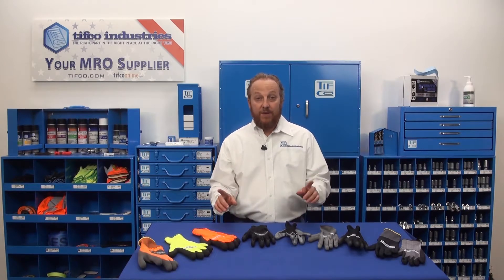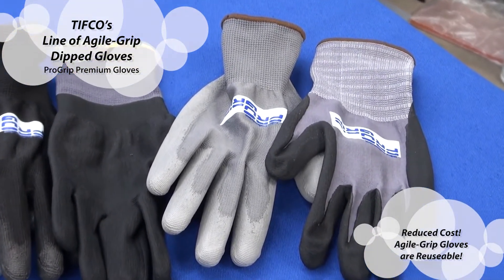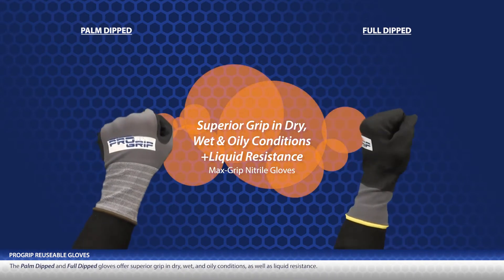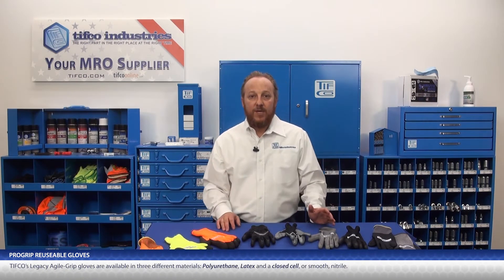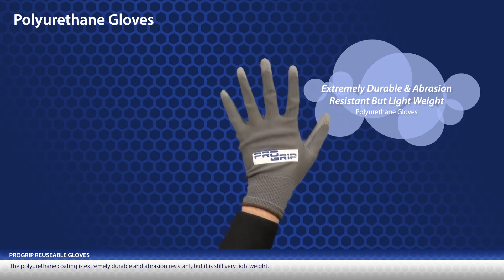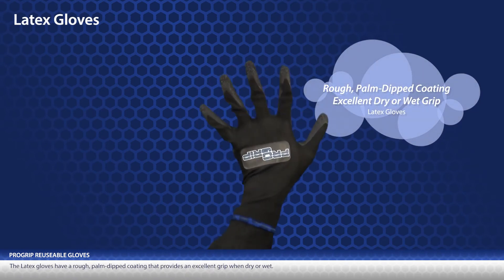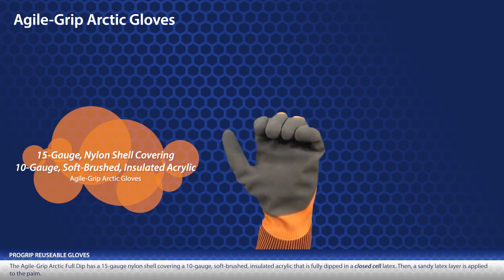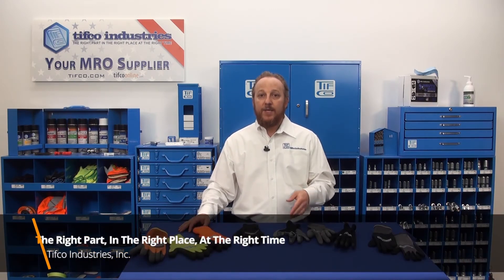ProGrip Agile-Grip Line of Premium Gloves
TIFCO's line of reusable and washable dipped gloves provide you with a great, cost effective alternative to disposable gloves.